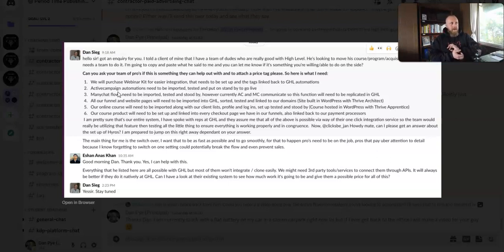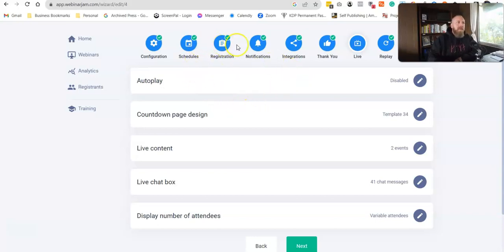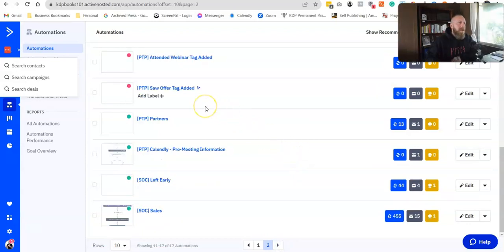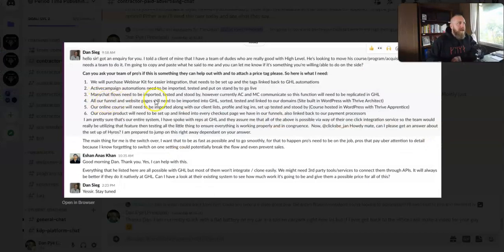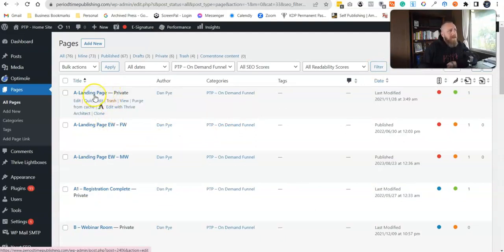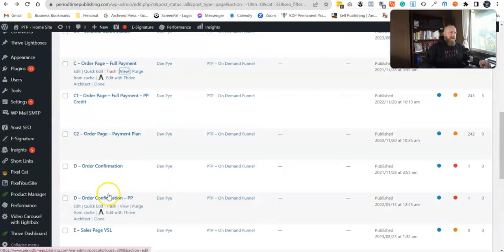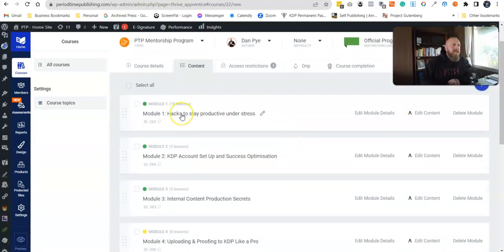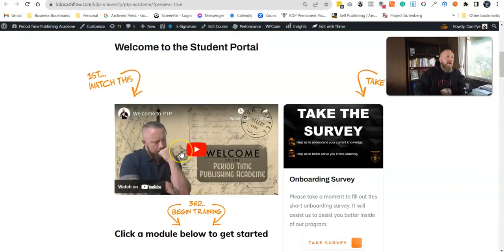GHL Switch Tech